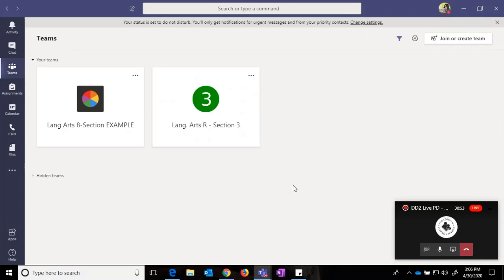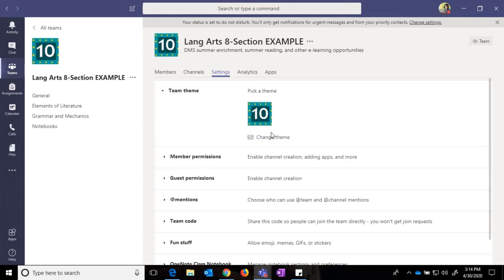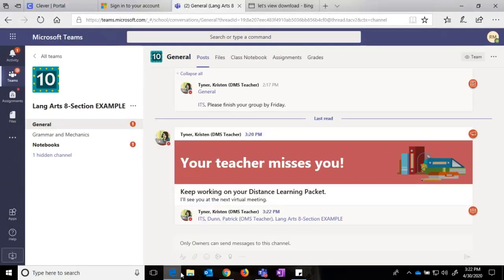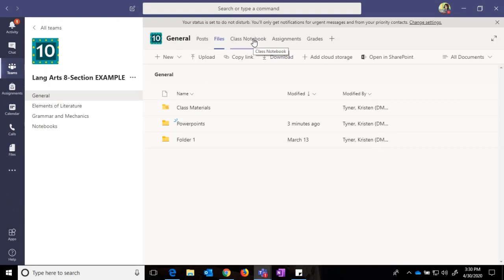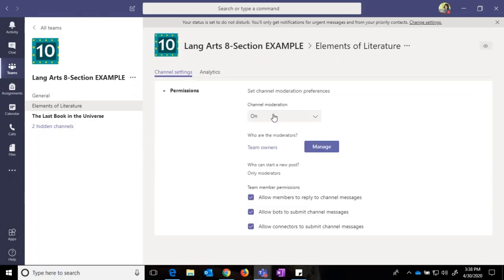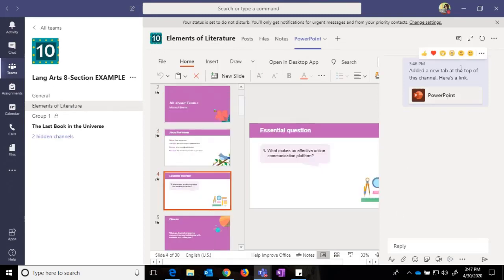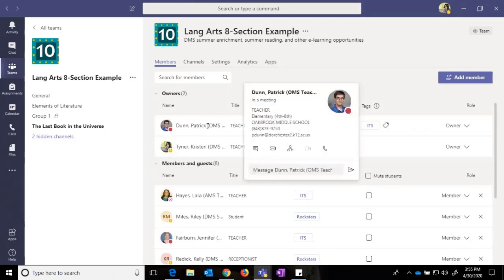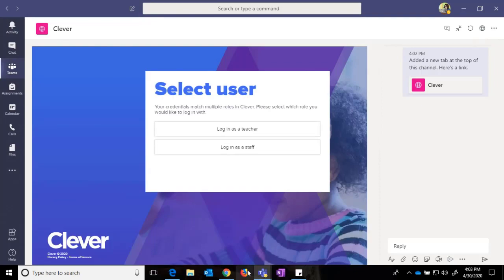Microsoft Teams - Class Setup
This online session is applicable to all staff who use Microsoft Teams.
This session will focus on setting up a Class Team; however, many of the steps and features are the same between a class and staff team. Topics: Identifying classes, navigation, adding tabs, and managing channels.